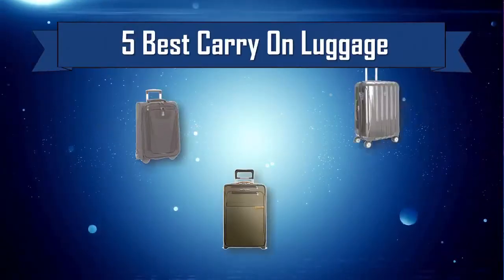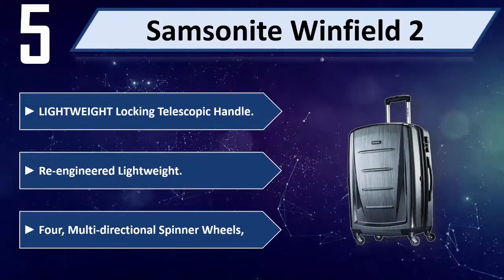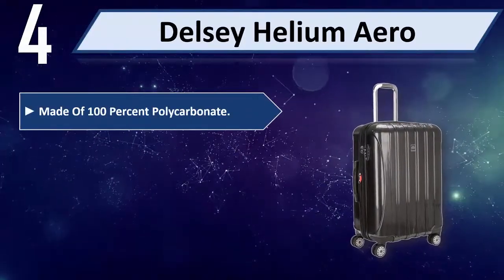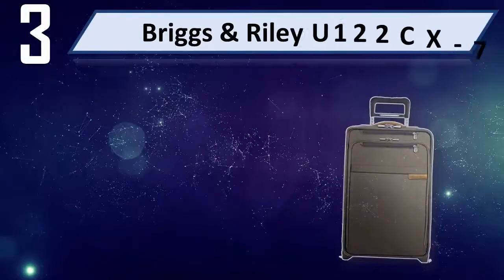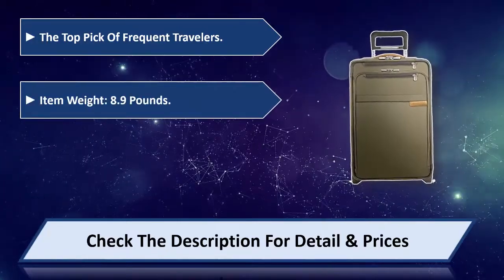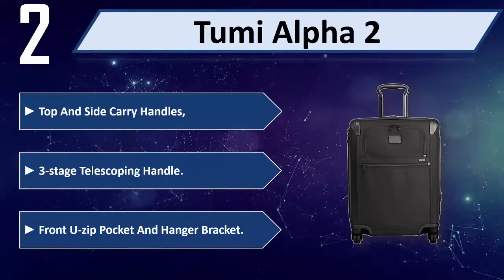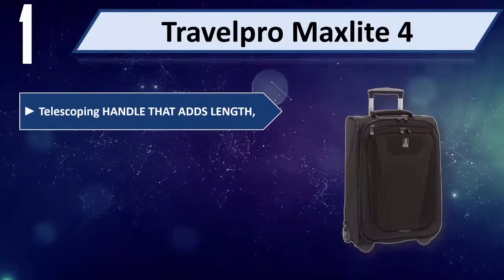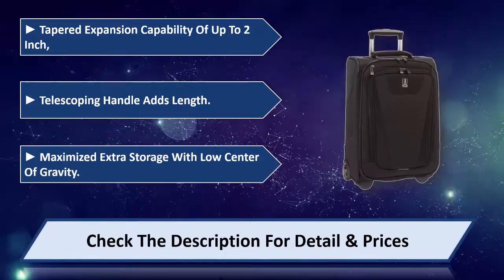5 Best Carry On Luggage 2024 | Best Carry On Luggage Reviews | Top 5 Carry On Luggage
5 Best Carry On Luggage 2024 | Best Carry On Luggage Reviews | Top 5 Carry On Luggage
Let's Have a Look:

5. Samsonite Winfield 2 [Amazon]
4. Delsey Helium Aero [Amazon]
3. Briggs & Riley U122CX-7 [Amazon]
2. Tumi Alpha 2 [Amazon]
1. Travelpro Maxlite 4 [Amazon]

Best Carry On Luggage are products which you'll be using for a fair amount of time. So it needs to be the best. But as there are thousands of Carry On Luggage available from hundreds of brands in the market, so it's not easy to pick the best one for you. It requires a lot of time and energy to do a fair research on them. So, it's not possible for everyone to do it after work and all. This is where we come in.

We went through all these troubles so that you can choose the best possible Carry On Luggage for you. We have a very experienced team on market research and after all these stages of selecting, we can honestly say that these 5 are the Best Carry On Luggage in the market at this very moment. You can go for any of them with your eyes closed and you can be ensured with their quality, performance, advanced features and durability. So pick any one of these 5 and live tension free!